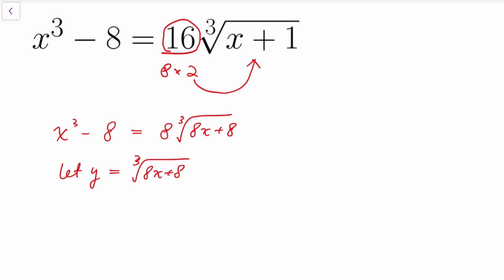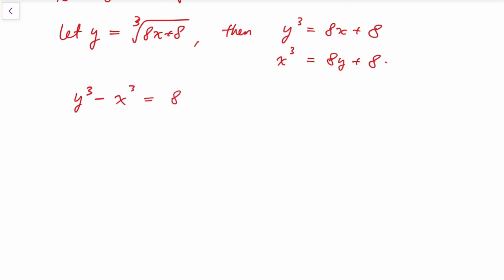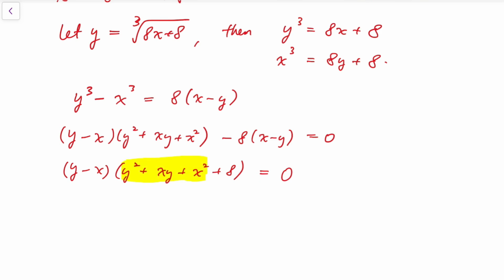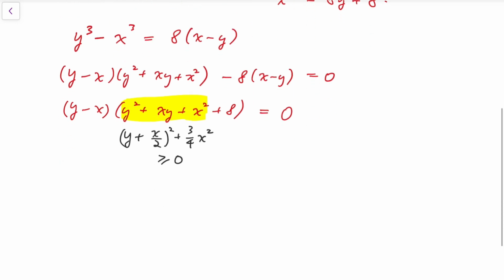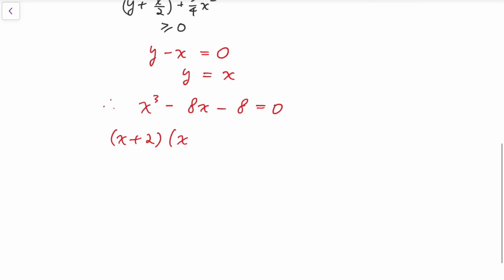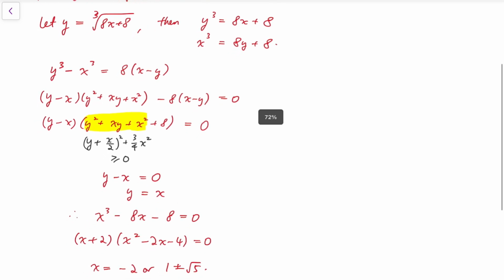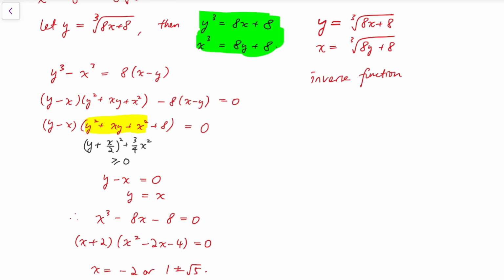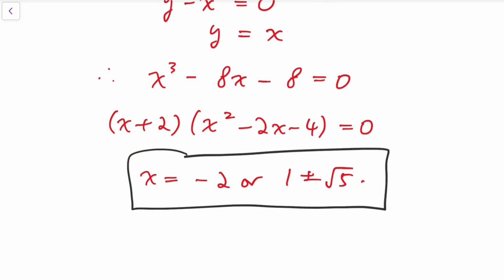A Quick Equation on Inverse Functions